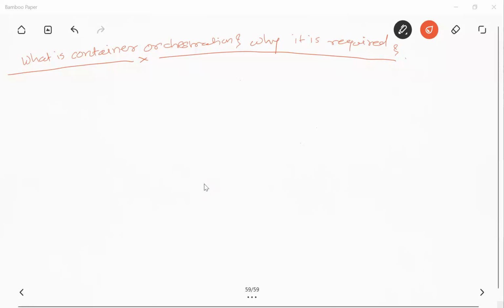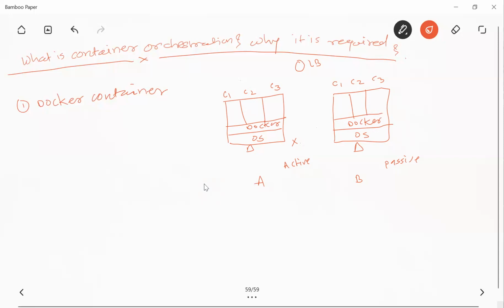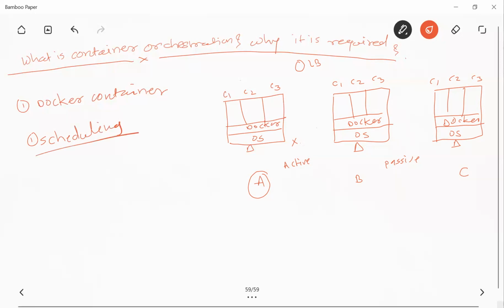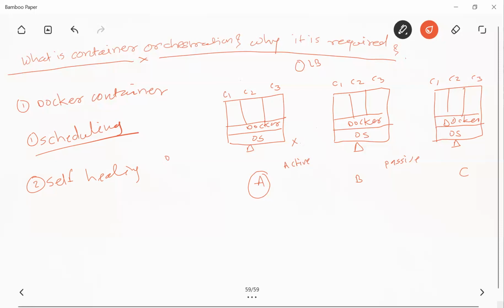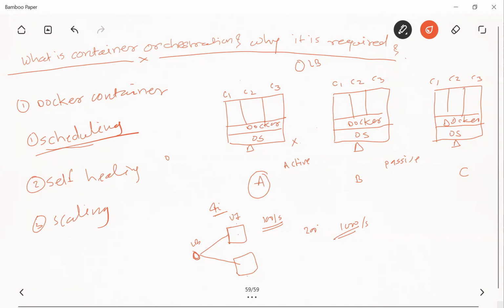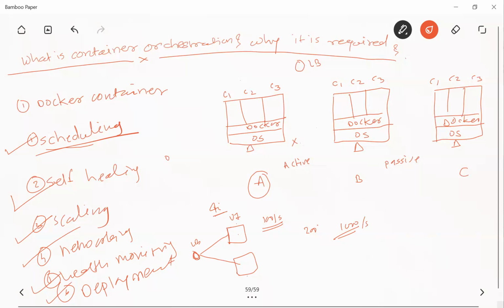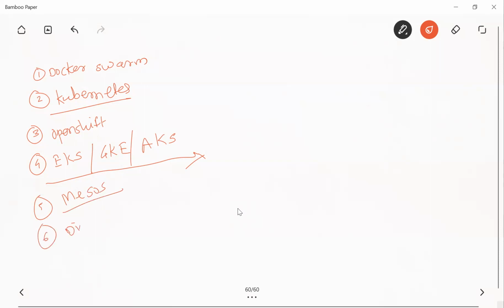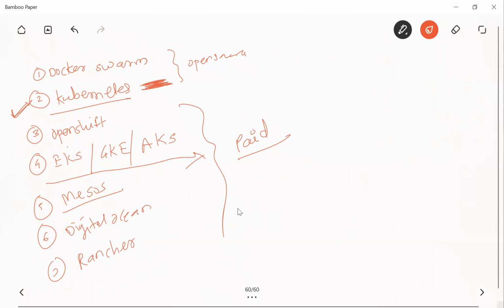Container Orchestration Explained | Kubernetes | What it is and Why its required?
Container orchestration is the automatic process of managing or scheduling the work of individual containers for applications based on microservices within single or multiple clusters.
Five major requirements of orchestration:
1. Scheduling
2. Deployment
3. Networking
4. Scaling
5. Health monitoring
6. Management of containers